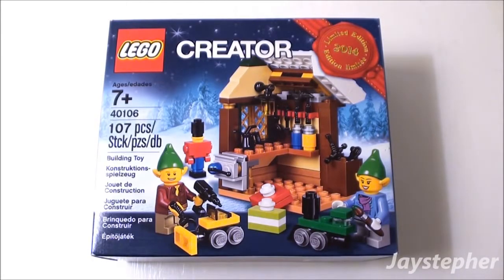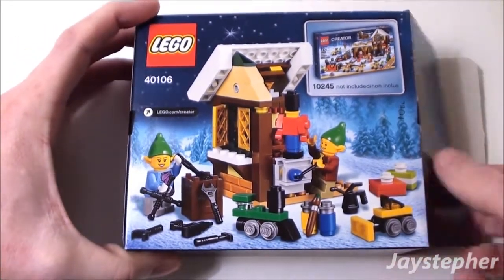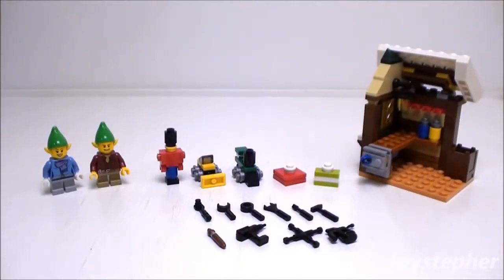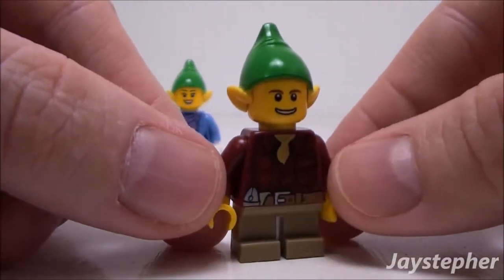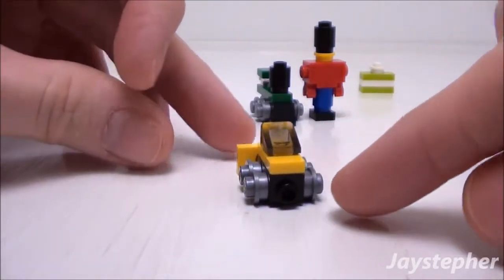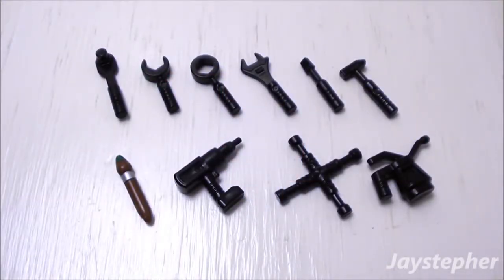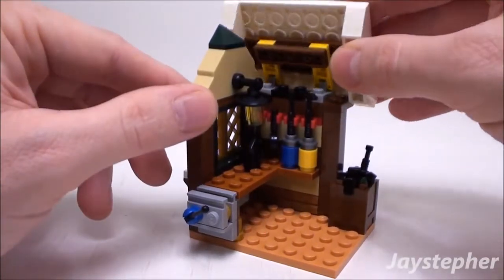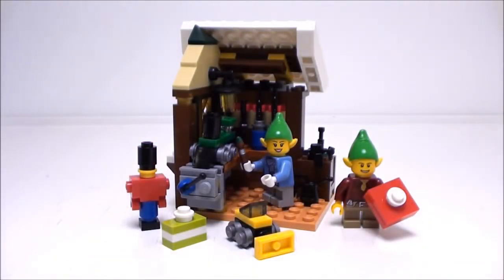LEGO Creator: Toy Workshop 40106 Exploration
A complete exploration of the Toy Workshop by LEGO Creator 40106. Toy Workshop contains 107 pieces which includes two elves, tools, and bricks to make the toy workshop. The Toy Workshop is a "Limited Edition 2014" set. A the time of this review, this set was a free promotional offer from the LEGO Store. No price is available at this time.